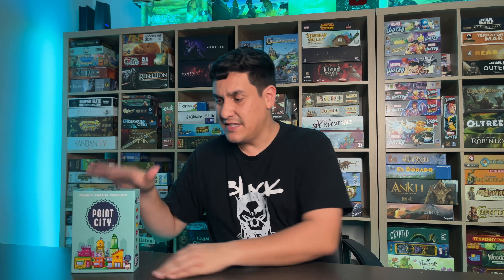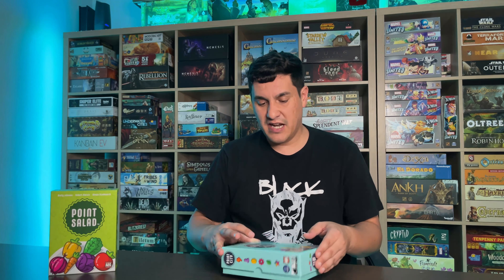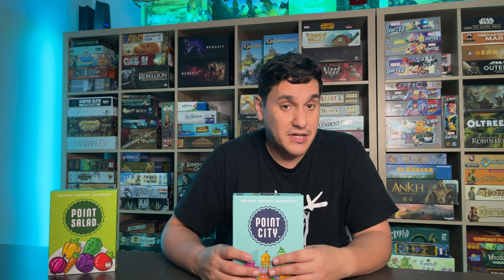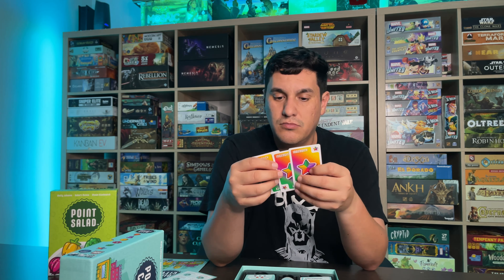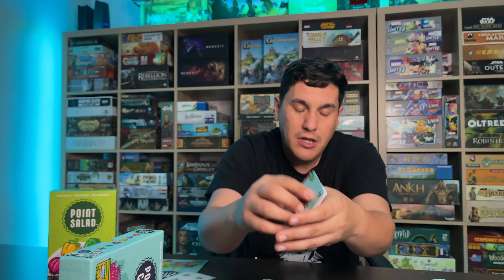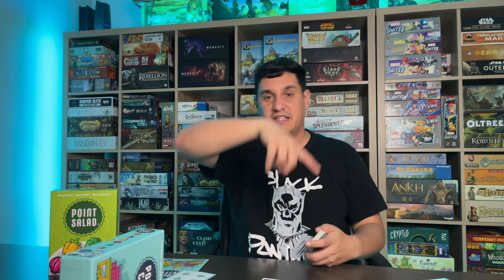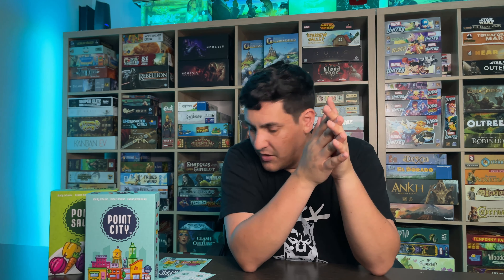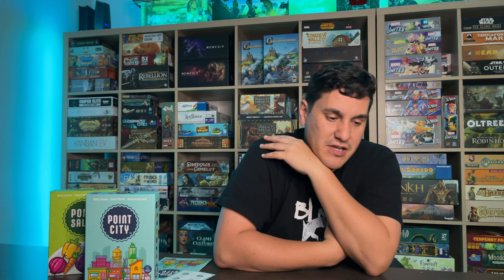Point City Review | Point Salad With A Twist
Point city is from the same creators of points salad. What is it better than its predecessor? Find out on today's review?